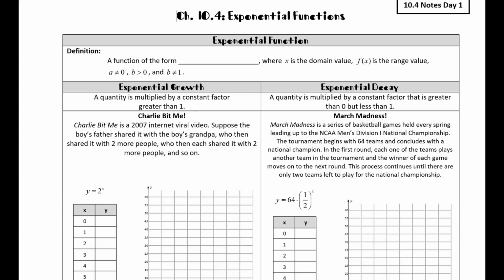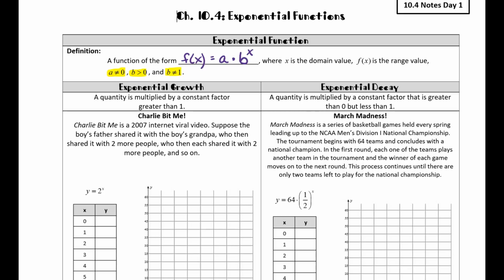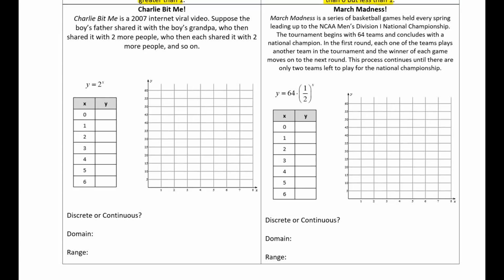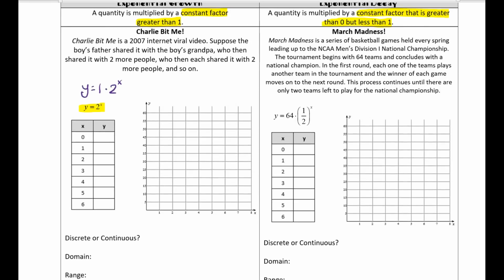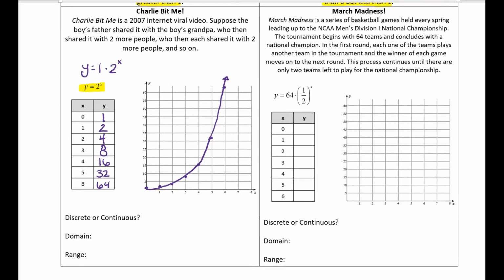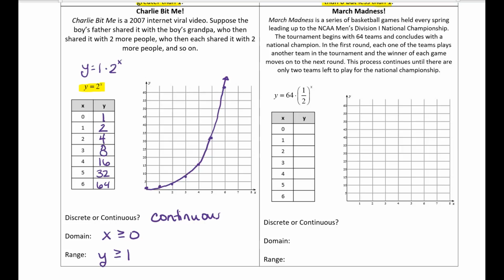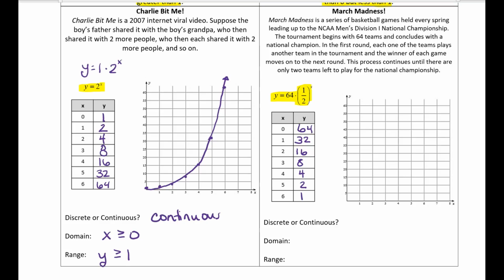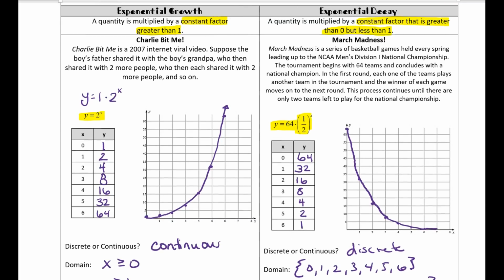Exponential Functions Part 1